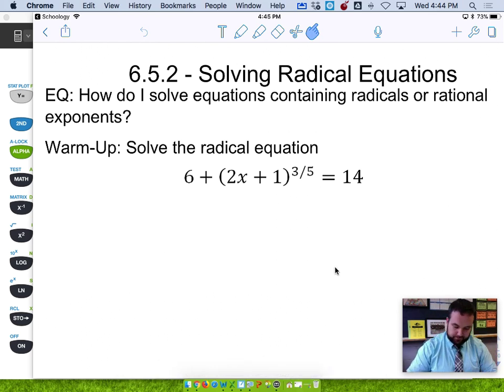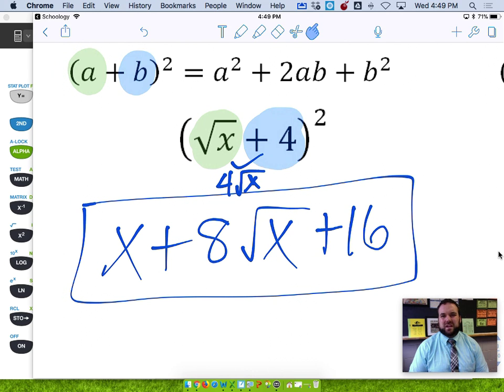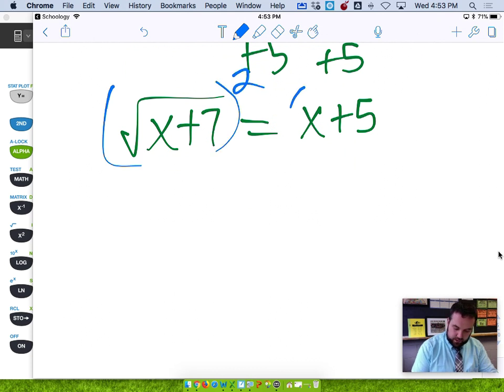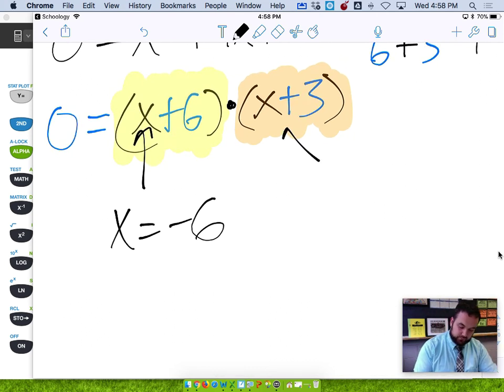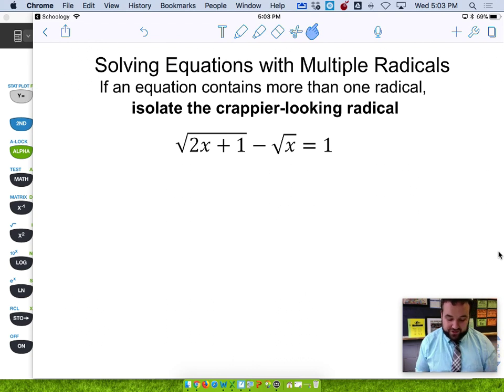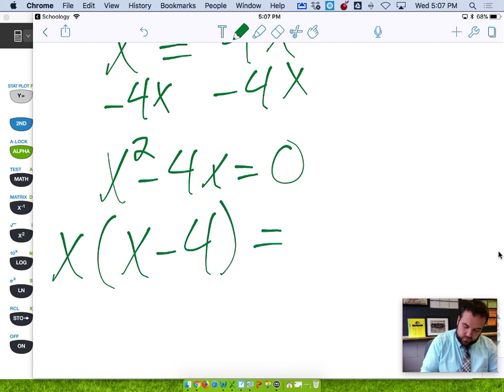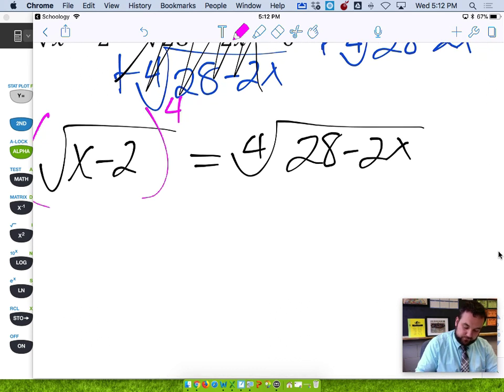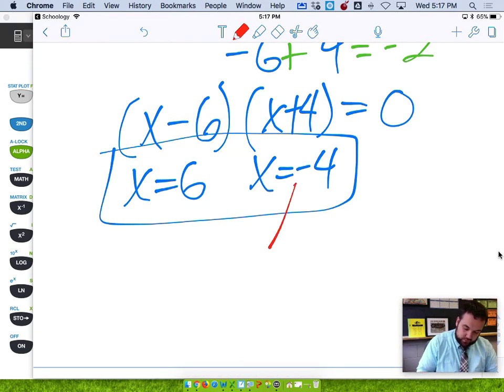6.5.2 - Solving Radical Equations